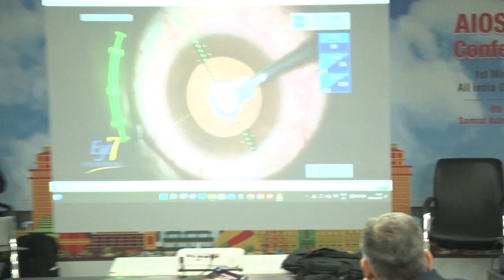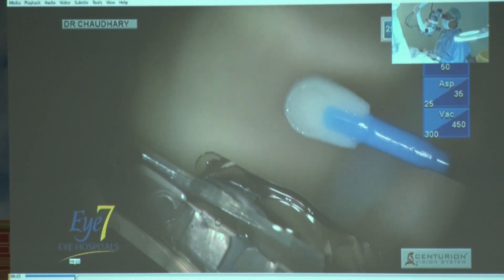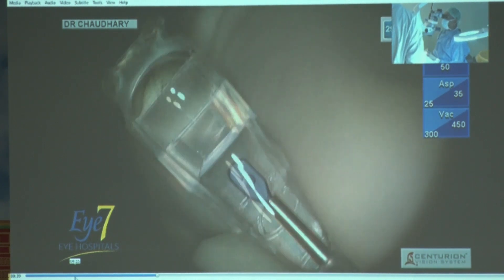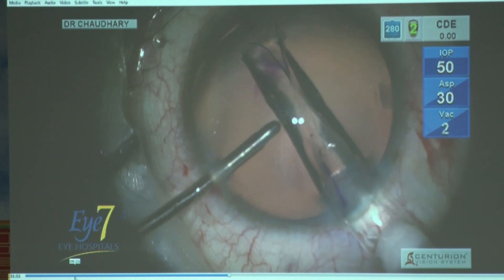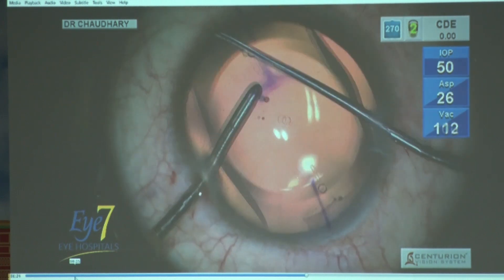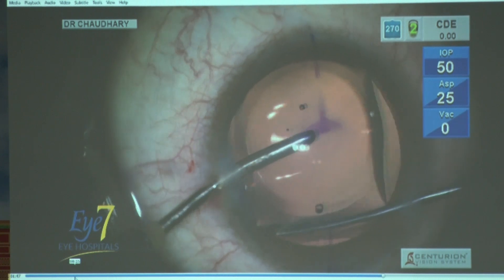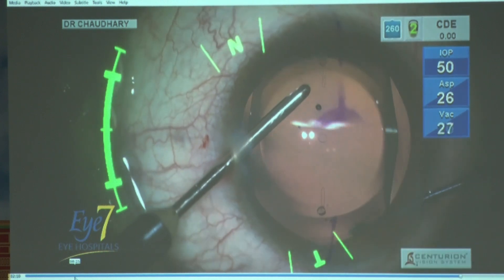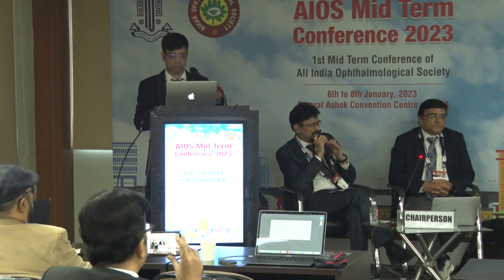AIOCMTC1 2023 GP111 topic Dr Sanjay Chaudhary Tips to implant phakic IOL correctly